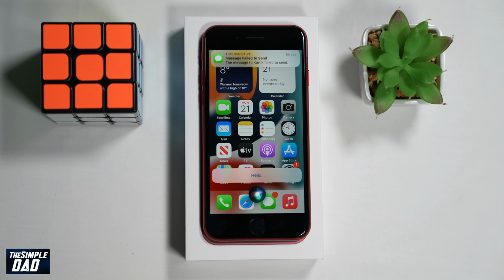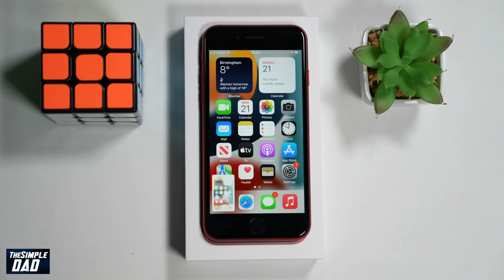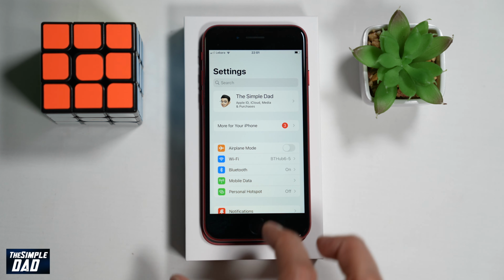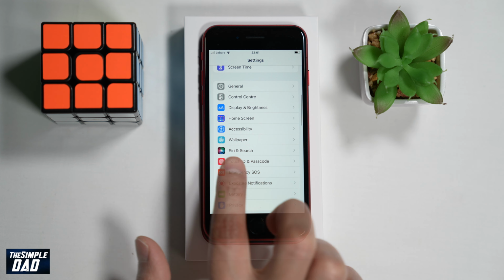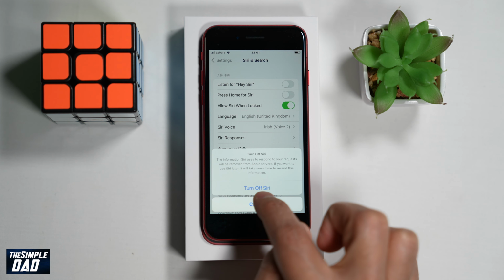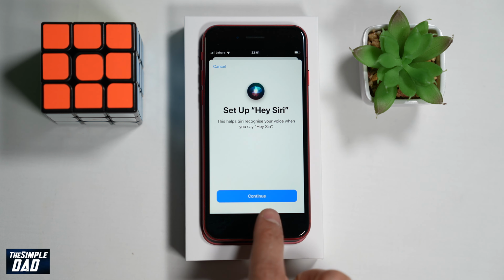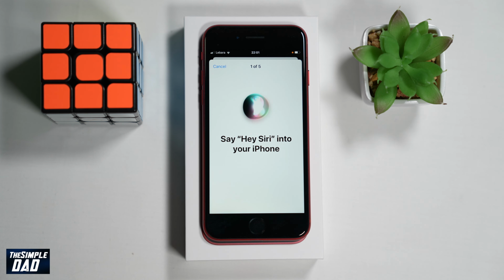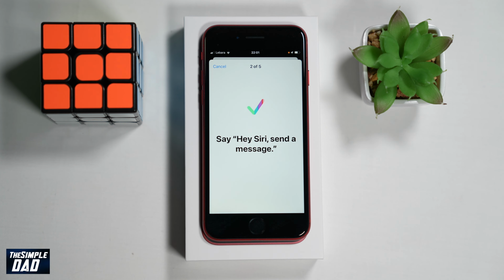How to Enable Siri on Iphone Se 3rd Gen 2022